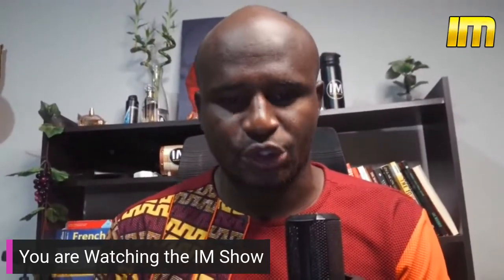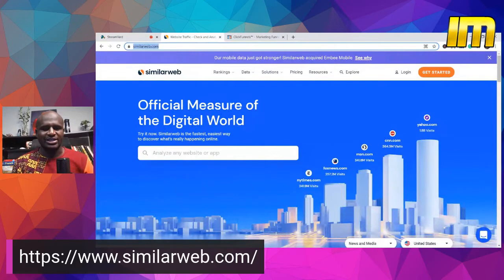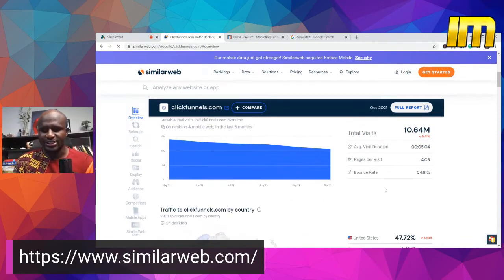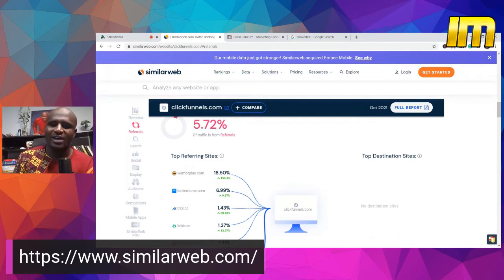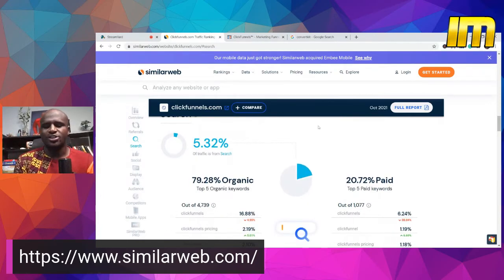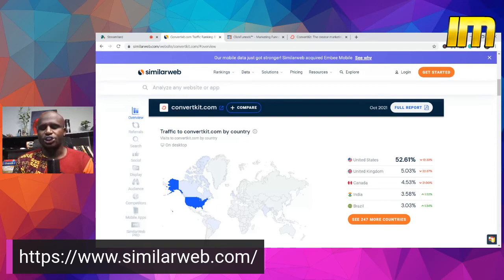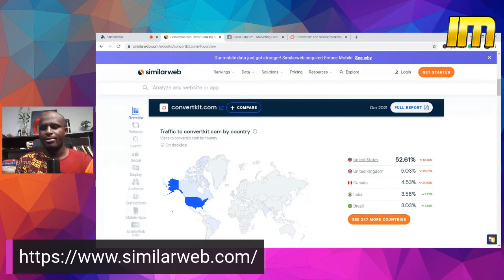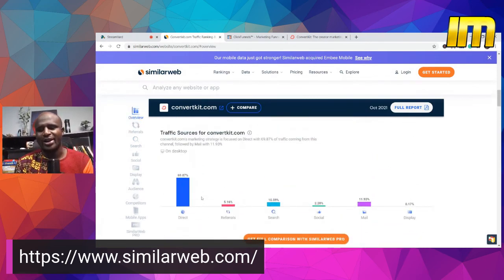How to Spy on Your Competitors' SEO & Steal Their Traffic Through Competitor Analysis